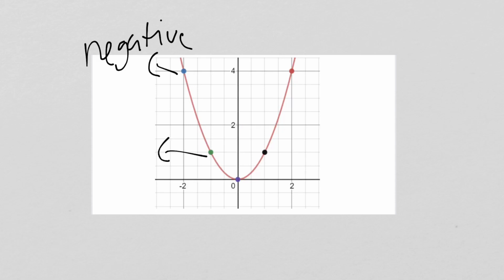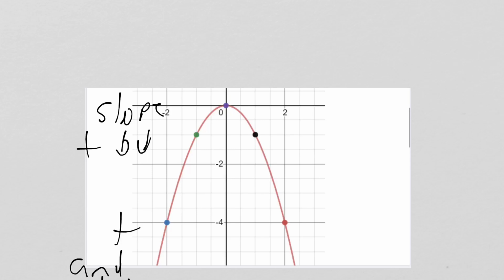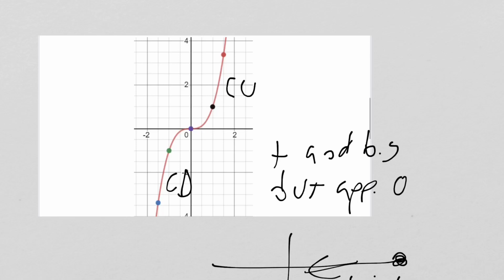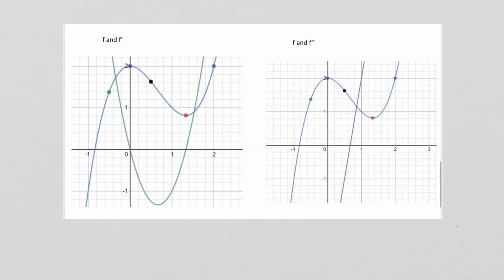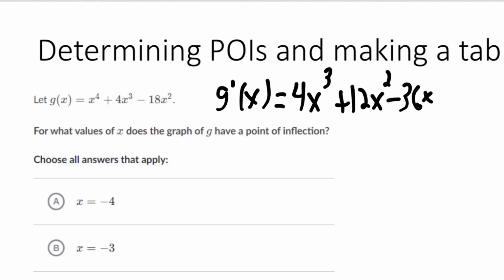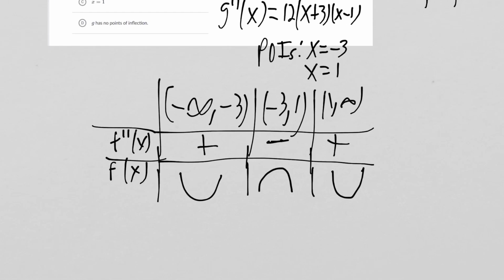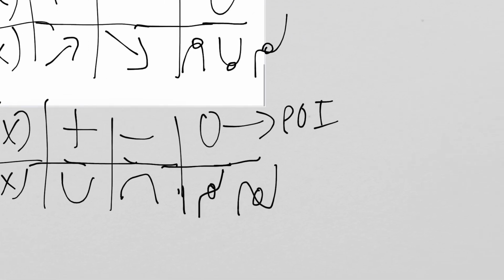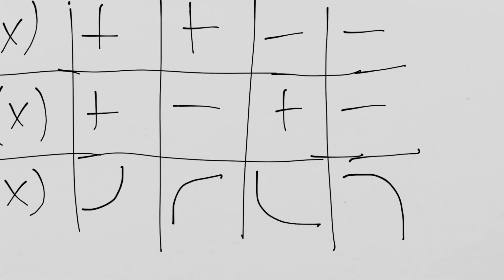Unit 10 lesson 3